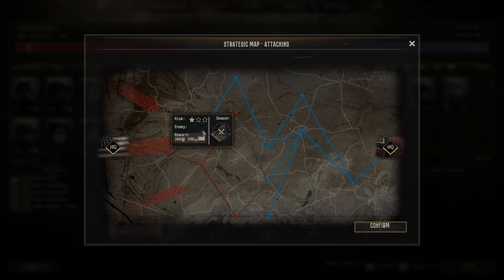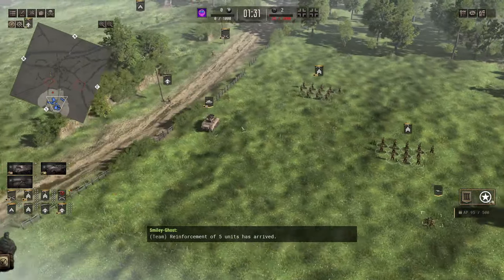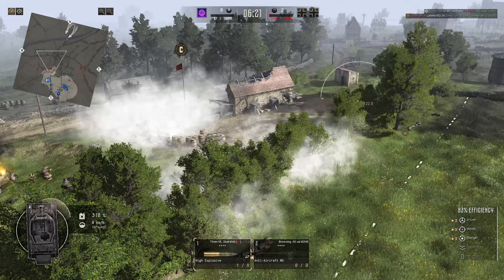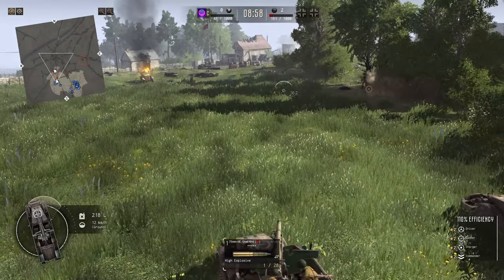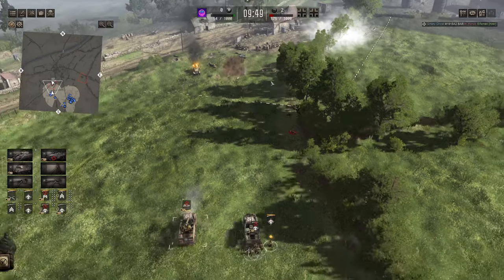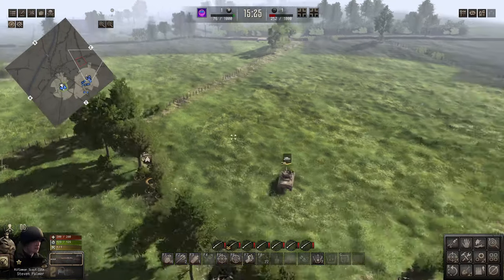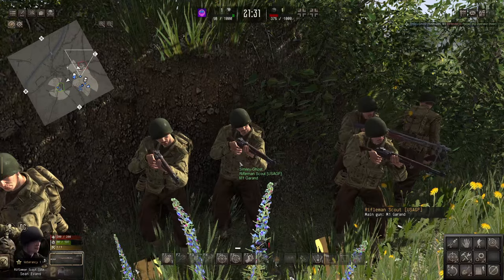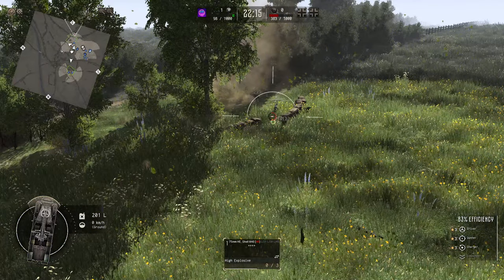Gates of Hell US Conquest EP 9 - Costly Assault!!!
We jump back into our US conquest on Gates of Hell Ostfront we a very costly assault, watch the whole video to see what I mean!